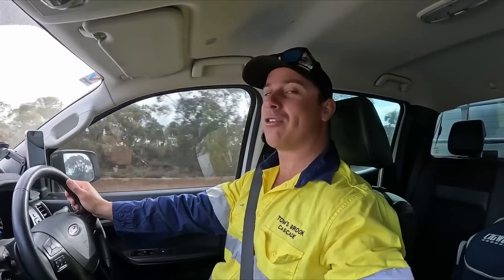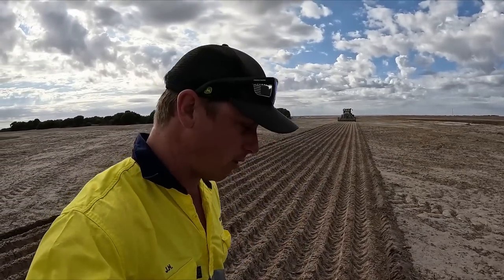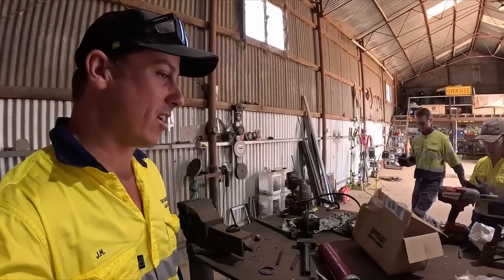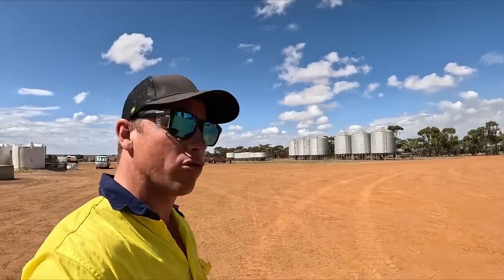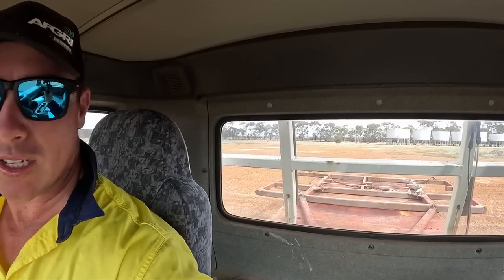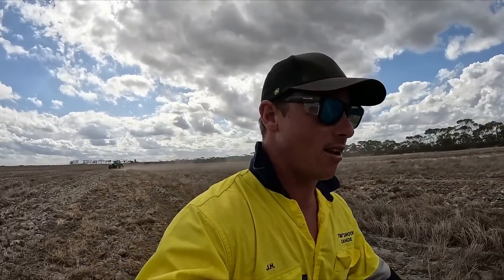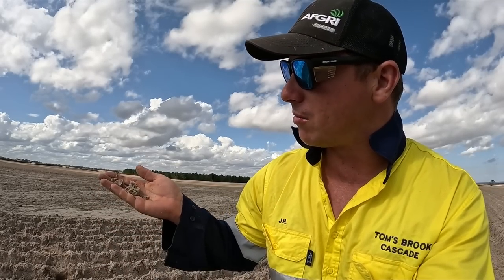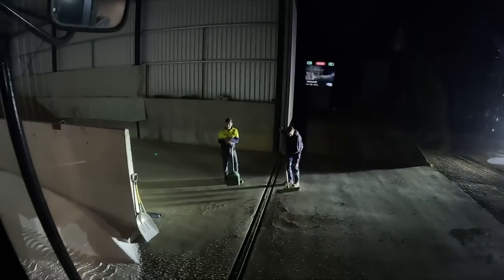Spading has Started and first Fert delivery!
Today was a jam packed busy day!! everything from working on the bar to spading starting to getting ready to spray and also two Fert deliveries!